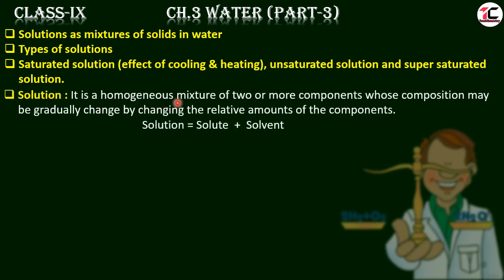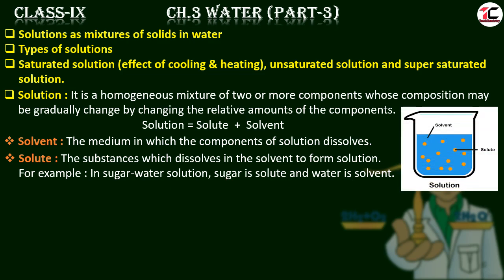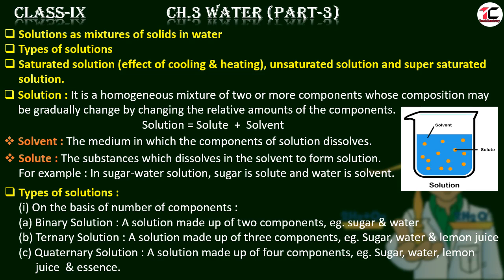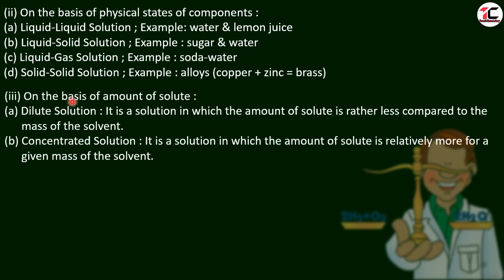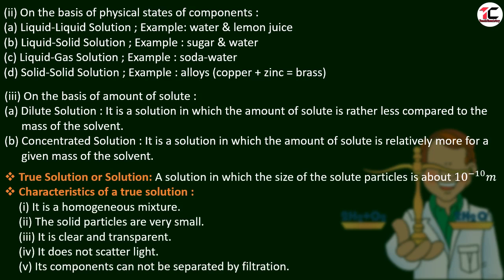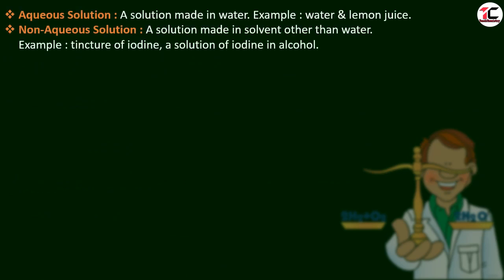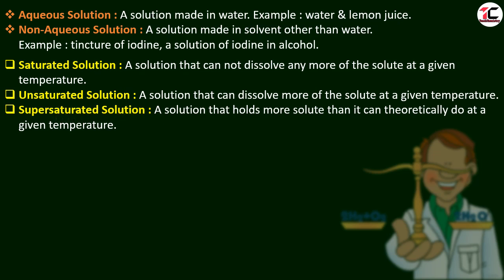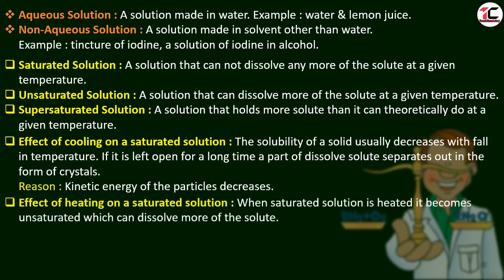Class-IX Ch.3 Water (Part-3) by Ravish Chandra